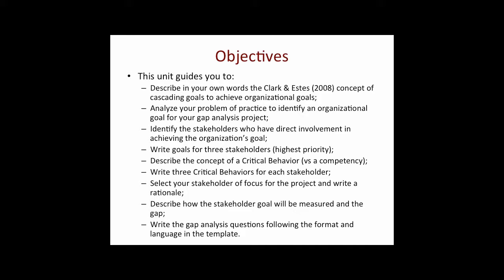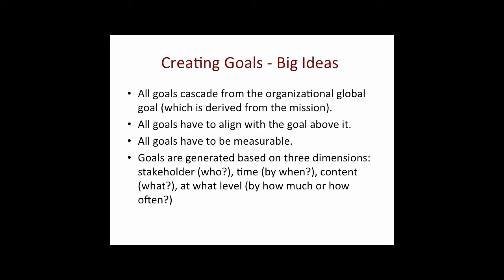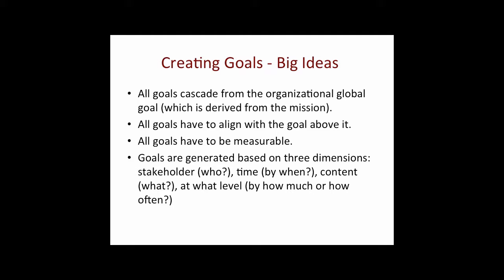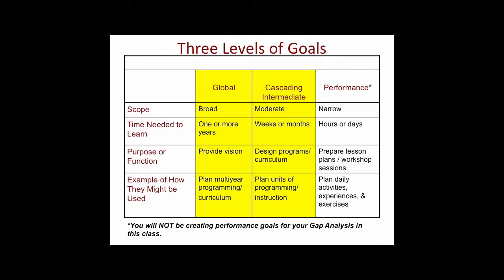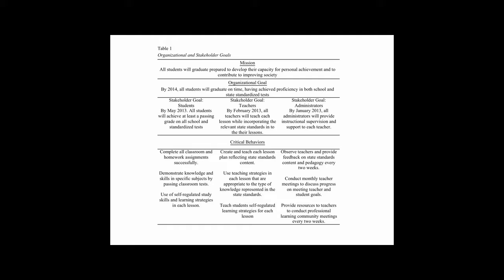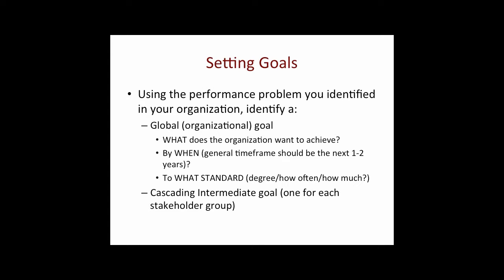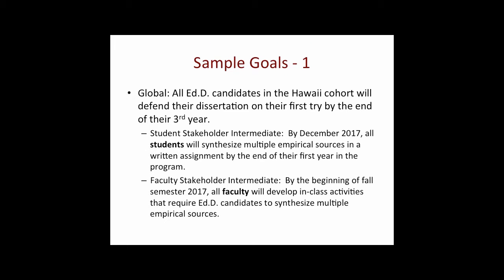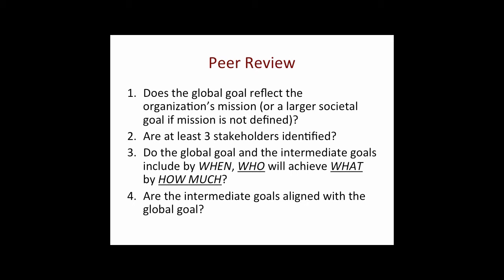Unit 5 Writing Goals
This 10 minute video describes how to write the goals section of your gap analysis prroject